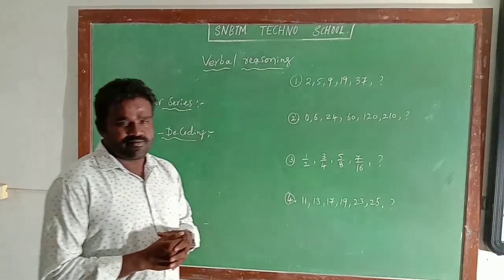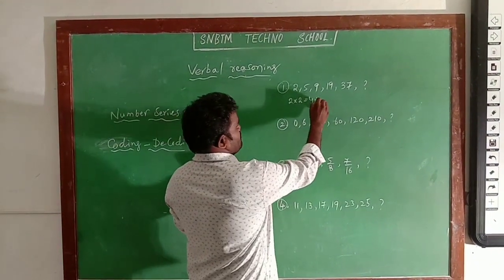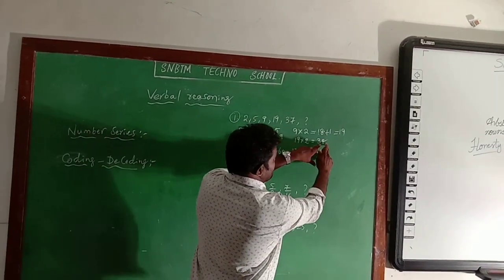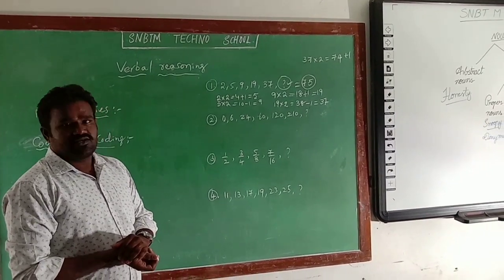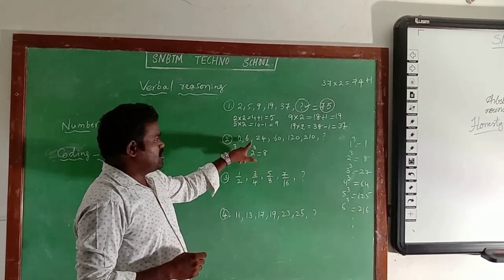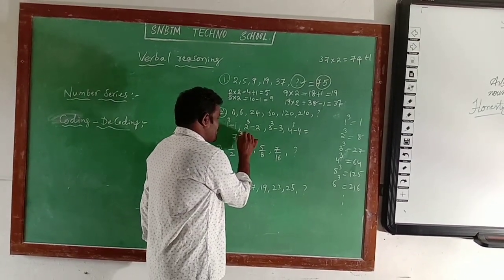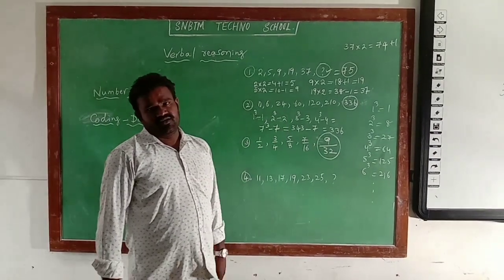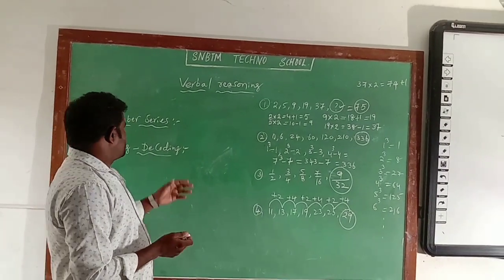Verbal Reasoning - SNBTM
SNBTM Techno School Repalle